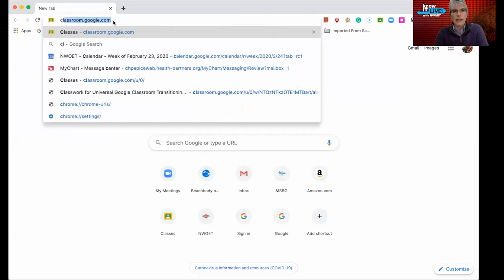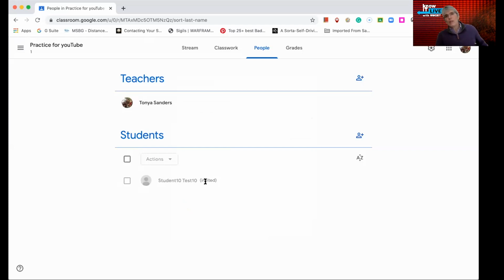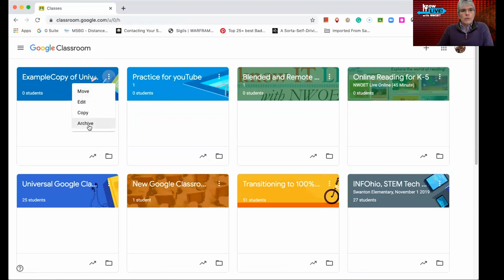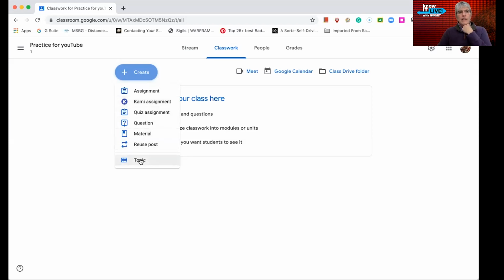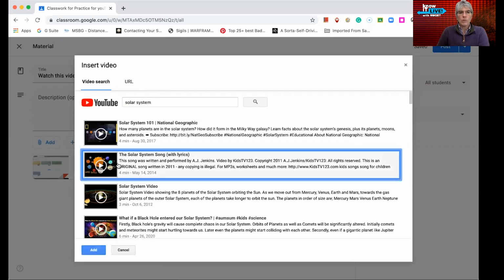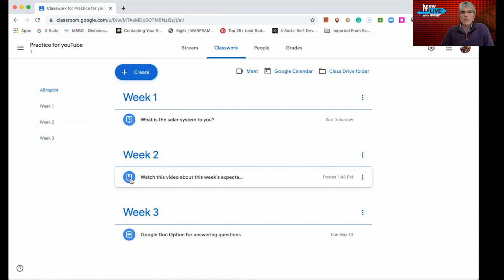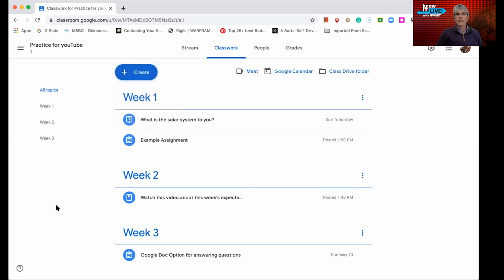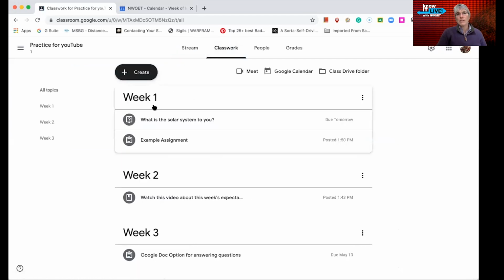Google Classroom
This video is the 2nd video in a 7 video module called FCS Educational Tools to Use with Your Blended or Remote Classroom: The Basics developed by NWOET.  This video introduces the basics of using Google Classroom with your students. It explores and suggests other techniques to use this platform eventually at a higher level.  Here is a link to supplemental resources connected to each of the tools in this series